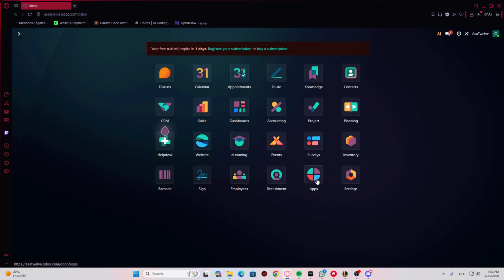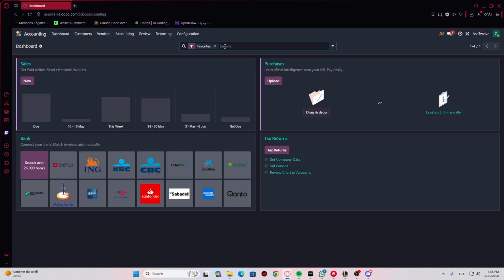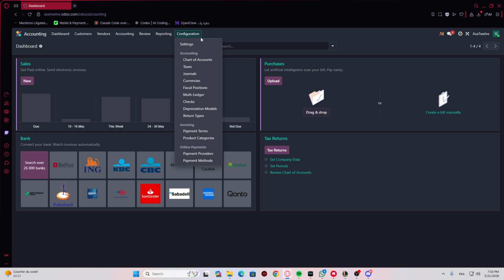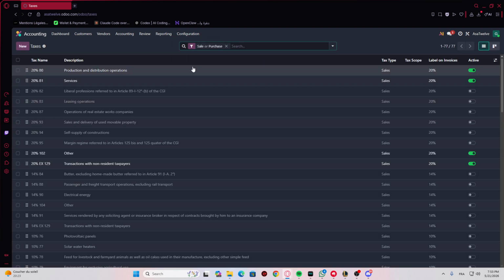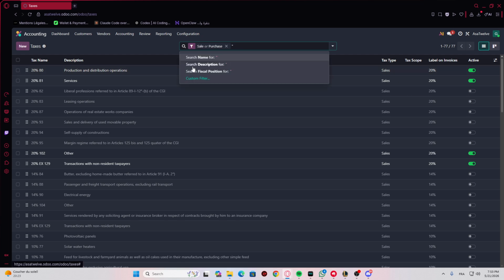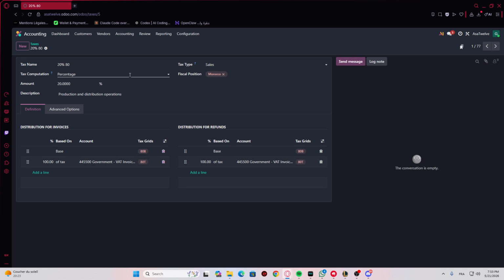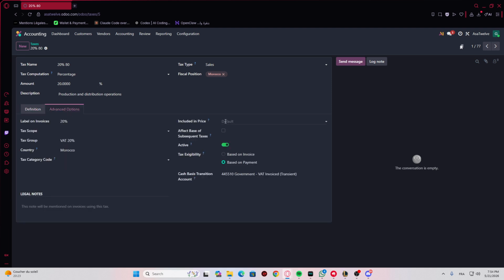How To Show Tax Included Prices on Odoo! Tutorial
Today we talk about odoo,odoo accounting,odoo features,odoo for beginers,show tax included prices on odoo,odoo tutorials